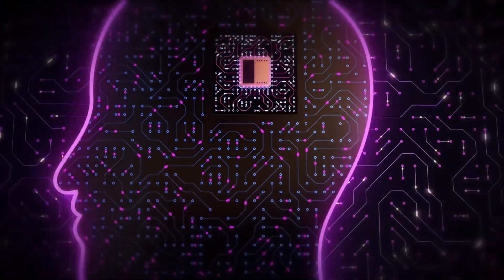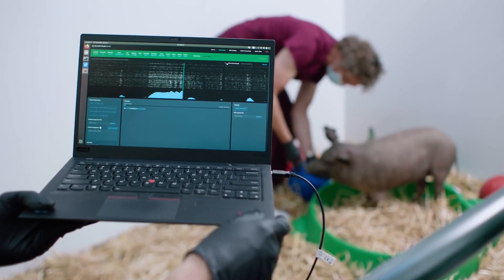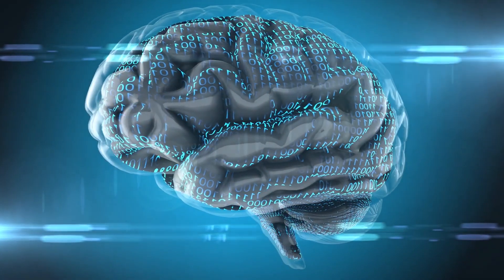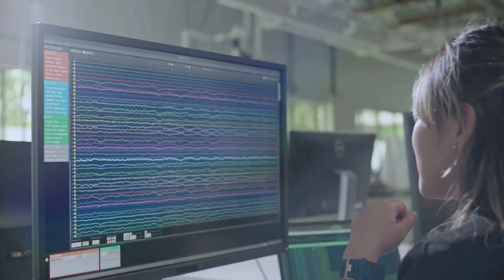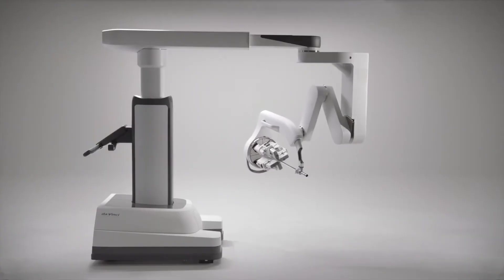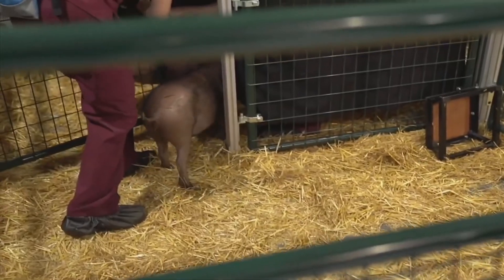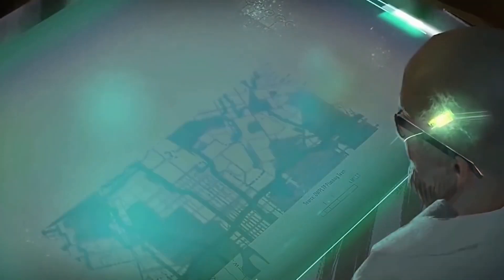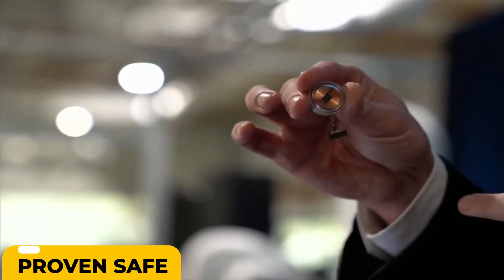The 2023 Neuralink Update Is Here!!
Elon Musk Reveals NEURALINK'S Final Update 2022

Elon Musk has revealed an upgraded Neuralink brain implant design and a surgical robot.

Elon Musk's neuroscience business Neuralink has unveiled the "dramatically simplified" design for a brain-machine interface implant, as well as the robot that inserts it and three pigs who have the device implanted.

 The entrepreneur and Tesla founder demonstrated the new chip design and a full-scale surgical robot, and a group of pig test subjects during his presentation.
    There's a device for everyone from behind the ear to on top of the head. Head, the Neuralink has been simplified. Over the previous year, Musk claims that the business has "dramatically simplified" the wearable device. In an online presentation last week, Musk released an update on the implant, which Neuralink is designing to connect human brains with computer interfaces via artificial intelligence. An earlier concept was a bean-shaped gadget worn over one's ear.

"It was complex, and you still wouldn't look totally normal; you would have a thing behind your ear". "So, we've simplified this to something that is about the size of a large coin, and it goes in your skull," he said about the old design.